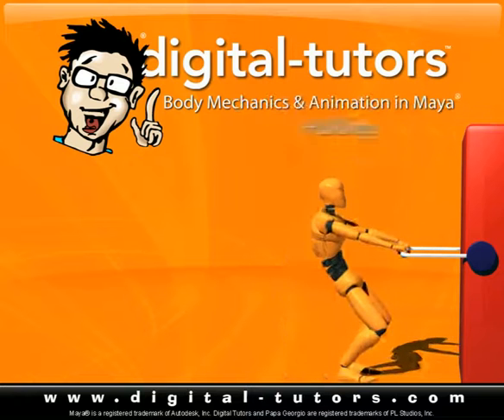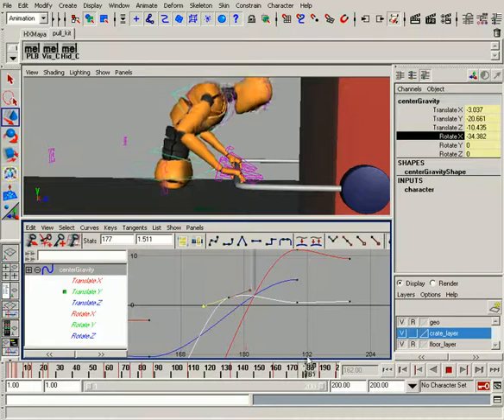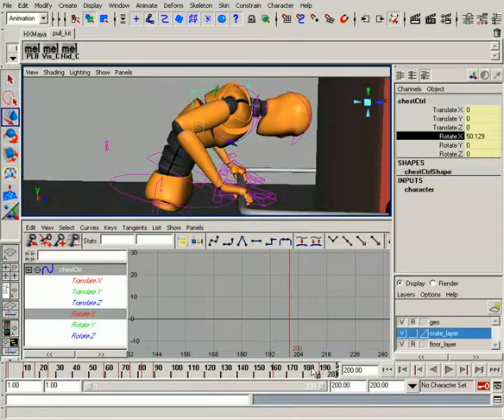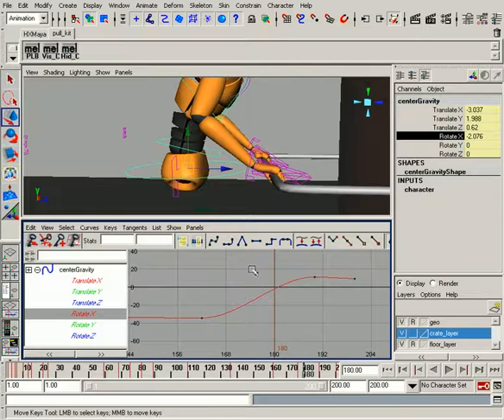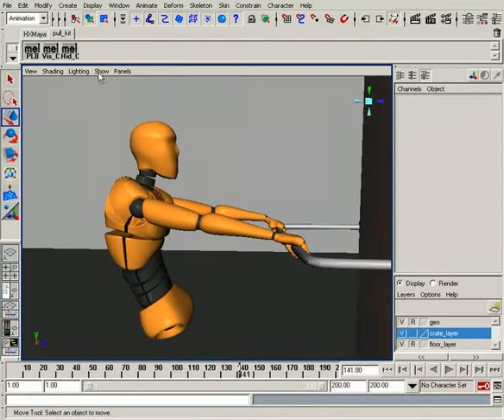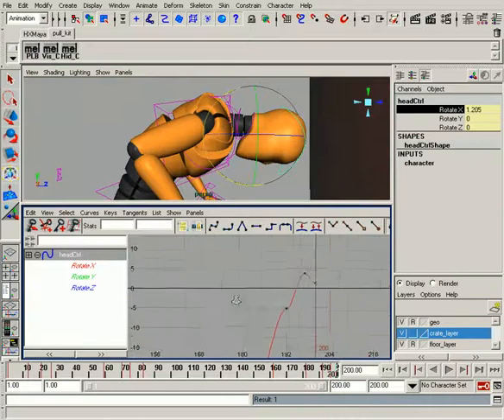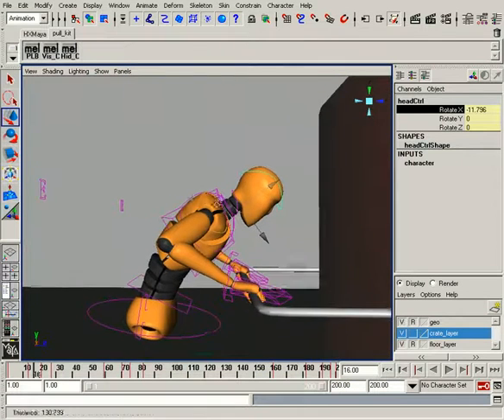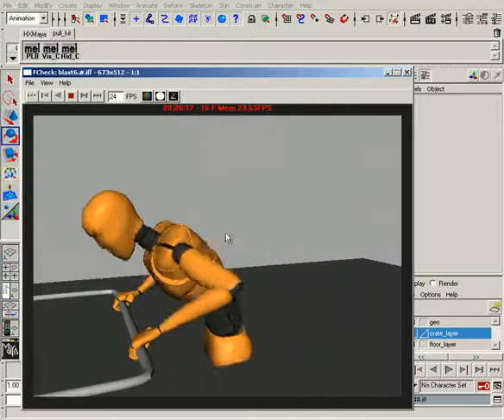Body Mechanics and Animation. Part 31. Autodesk Maya